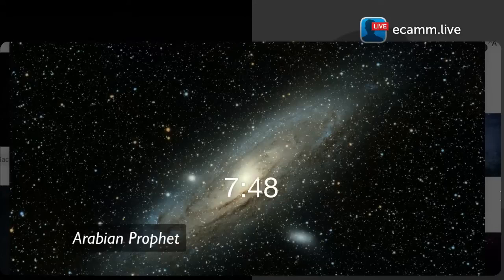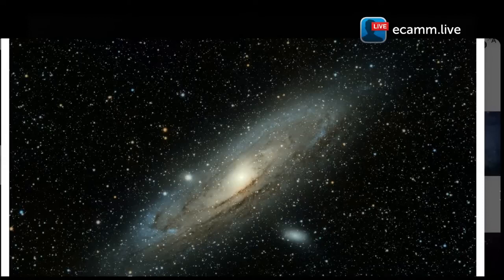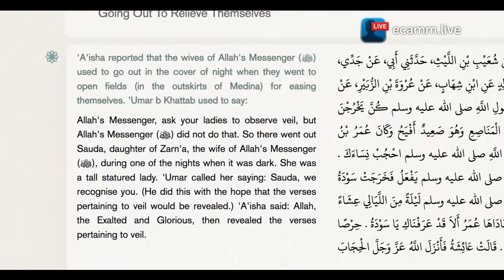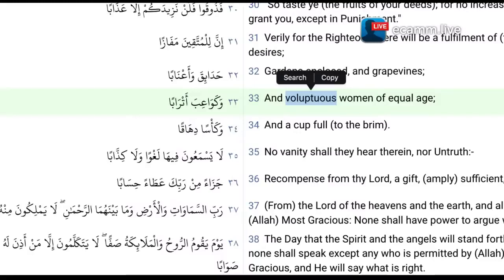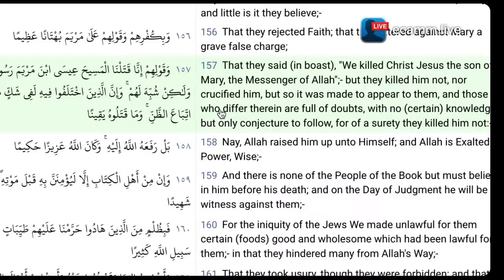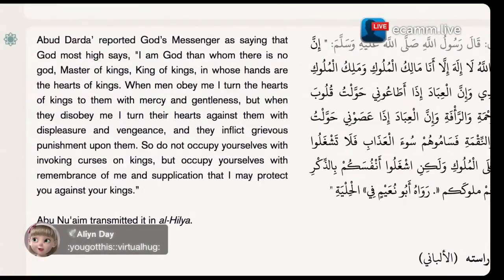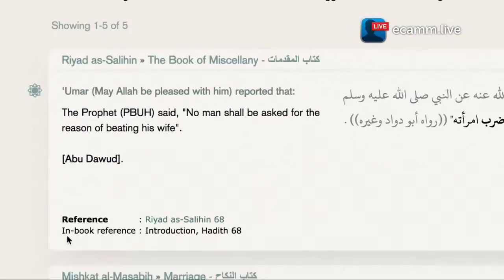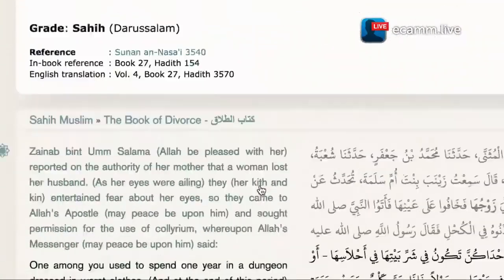Just another way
The Quran (Koran, the book of Islam) contains scientific knowledge that could not have been known 1400 years ago. It ranges from basic arithmetics to the most advanced topics in astrophysics. You are invited to go through those miracles and judge for yourself. is it true?

We welcome any Muslim (big or small) to our debate ANYTIME we go live: